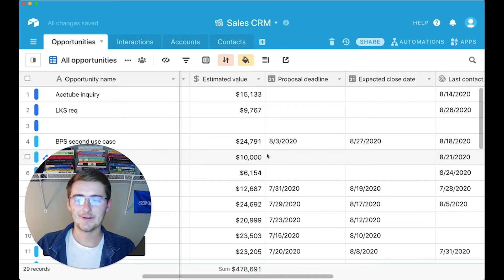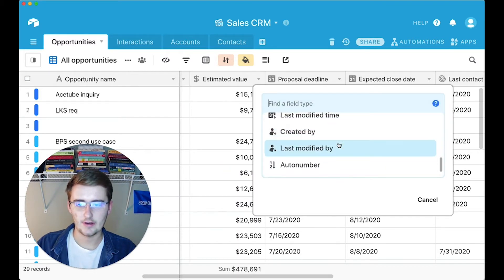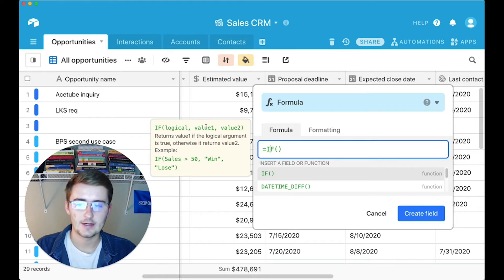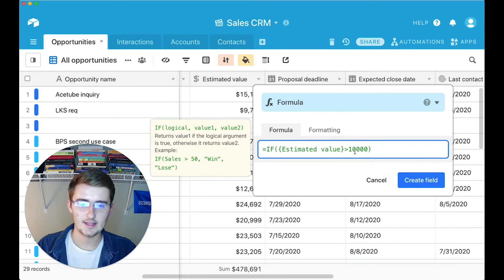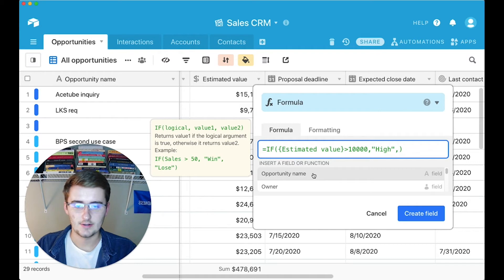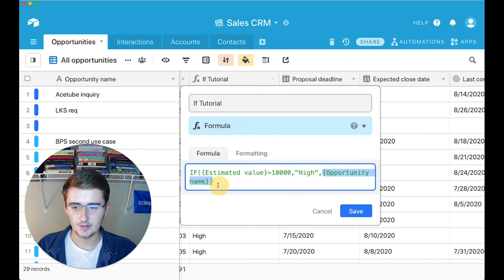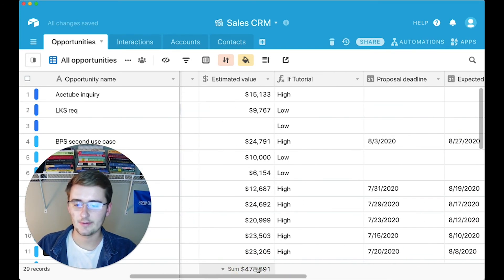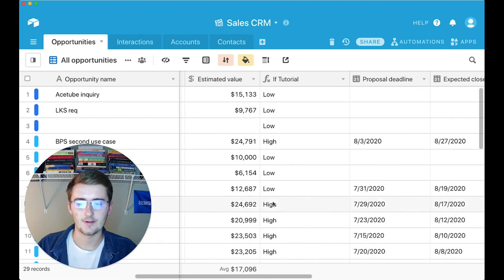Airtable Formula: If Function Tutorial With Text, Number, and Conditional Outputs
In this tutorial, I show you how to properly use an IF formula in your Airtable database. I show you IF functions with conditional outputs and explain how the logical (true/false) operator works. IF statements can be tricky at first, but after you master them, they are a breeze to use. Airtable is an amazing tool and the Formula field is very similar to nearly all of the excel functions. I also hope to share how to do Formula with a rollup field soon!

I hope you loved that tutorial. Make sure and drop a comment and ask more questions about Airtable/Airtable formulas or any business systems questions you have!